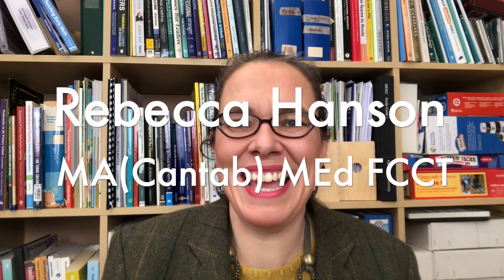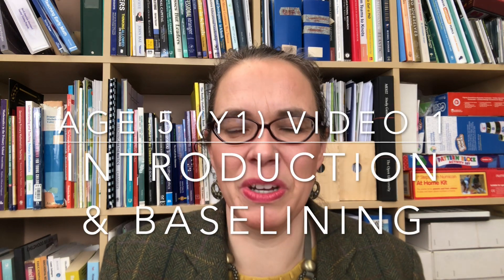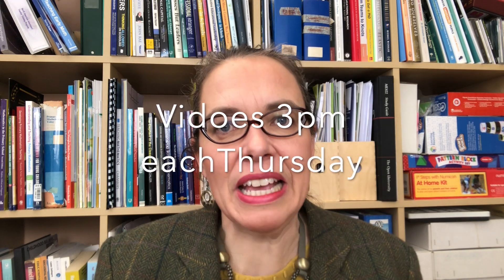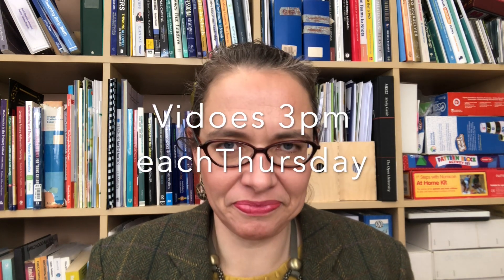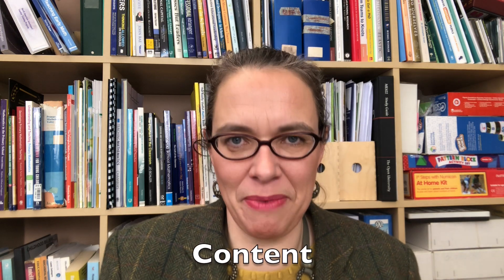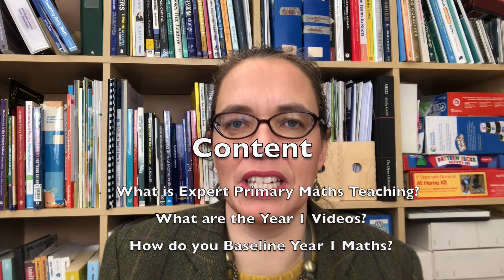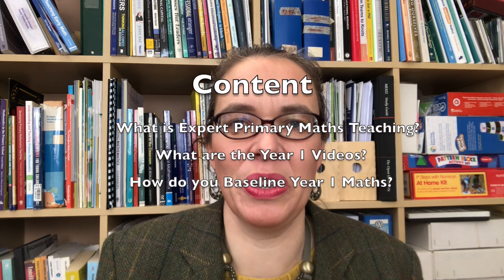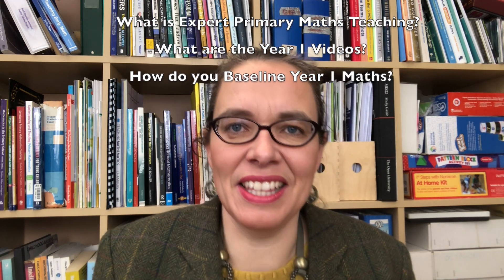Age 5 Video 1 Introduction & Baselining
In introduction to expert primary maths teaching in Year 1 (England) which children start when they are 5 years old.
This videos covers what expert maths teaching is, what's in the age 5 videos and how to baseline children's maths when they start year 1.